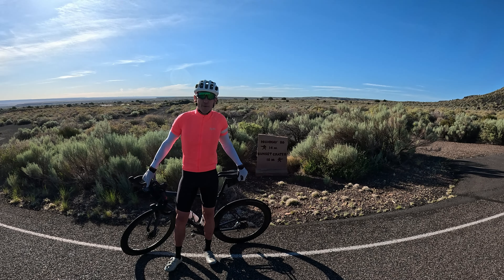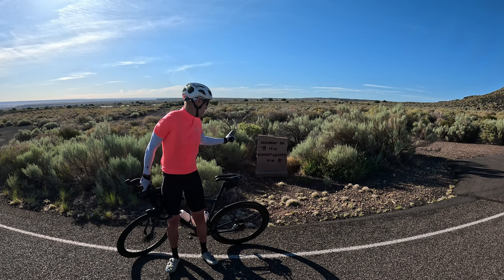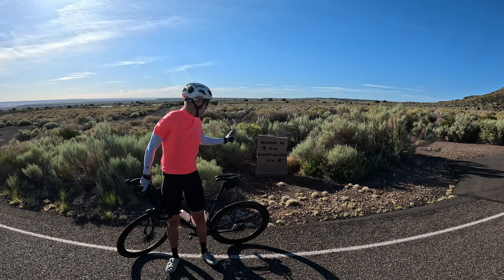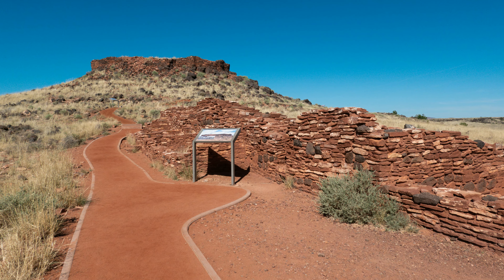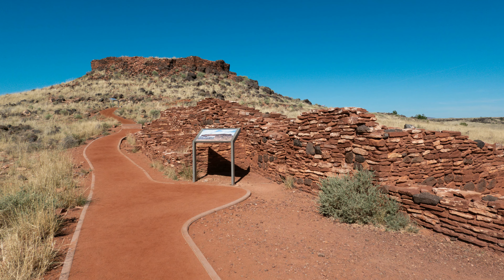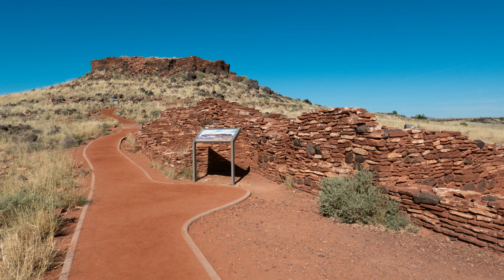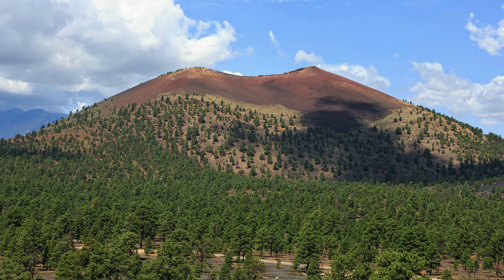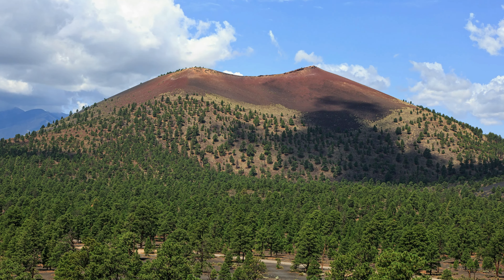Epic Road Bike Ride from Sunset Crater to Wupatki Monument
Join us on an unforgettable bike ride through the breathtaking landscapes of Sunset Crater and Wupatki National Monument east of Flagstaff, Arizona! 🚴‍♂️

In this video, we embark on a scenic adventure along the Sunset Crater Wupatki Road, a route that combines the natural beauty of volcanic craters with the rich history of ancient ruins. Starting at the iconic Sunset Crater Volcano, we pedal our way through diverse terrains, marveling at the striking contrasts between the rugged lava fields and the expansive grasslands.

▬▬ CHAPTERS ▬▬
00:00 - Introduction - Sunset Crater Park Entrance
00:36 - Descending from Sunset Crater
01:18 - Wupatki National Park Turn Around
02:48 - Wupaki Visitors Center
02:59 - Wupaki Pueblo
03:42 - Sunset Crater Wupatki Road Bike Ride in Flagstaff, Arizona Recap
05:19 - Sunset Crater Lava Flow Trail
06:47 - Final Thoughts

🌋 Highlights of the Ride:

✴️ Sunset Crater Volcano: Witness the stunning remnants of volcanic activity and learn about its geological significance.

✴️ Wupatki National Monument: Explore ancient Puebloan ruins and discover the fascinating history of the people who once inhabited this region.

✴️ Scenic Vistas: Enjoy panoramic views of the San Francisco Peaks, painted deserts, and vast, open landscapes that define Northern Arizona.

Whether you're a seasoned cyclist or a casual rider, this route offers something for everyone. The road is well-paved and has little car traffic with 4,085 in elevation gain, providing a rewarding challenge for more experienced bikers.

Ready to ride? Let’s dive into the beauty and history of Flagstaff on two wheels!

Enjoy the ride, and let us know your favorite part in the comments below! Happy cycling! 🌄🚴‍♀️